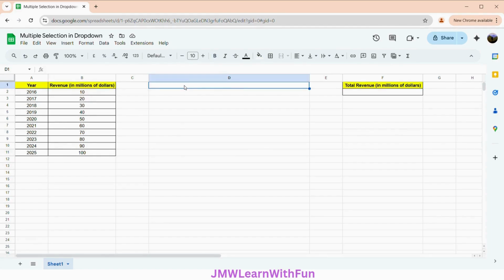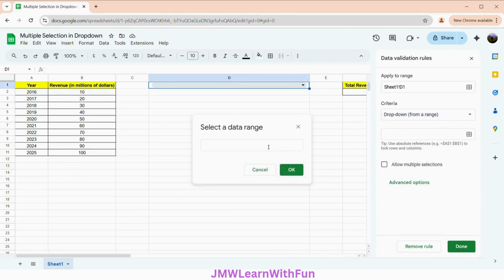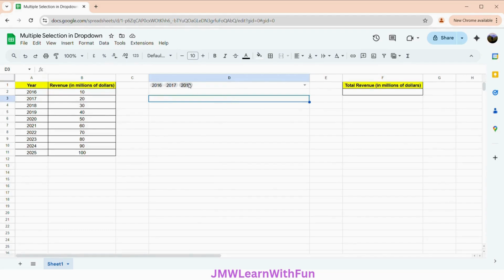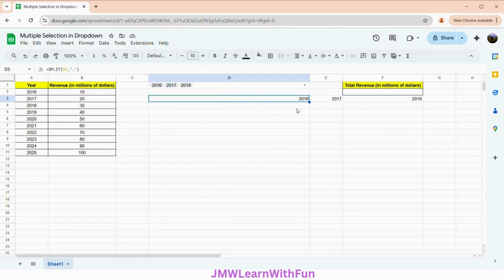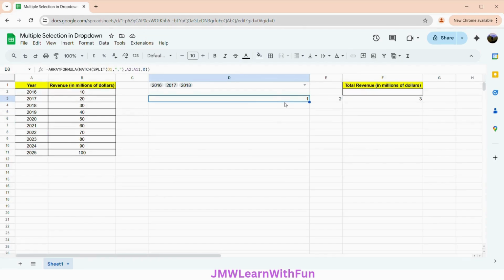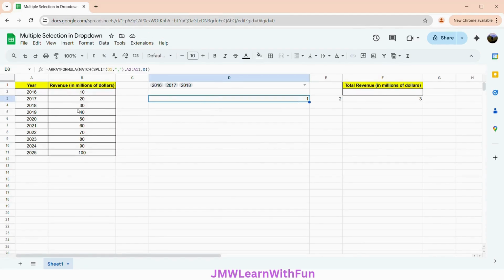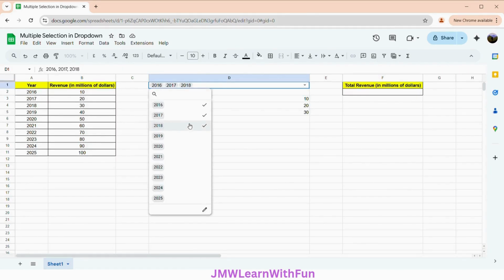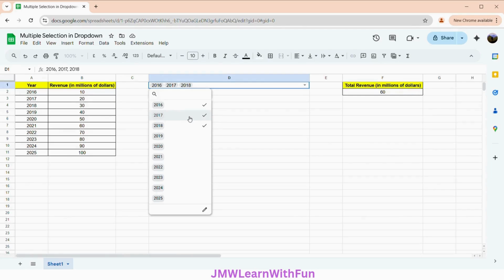Multiple selection in drop down in Google Sheets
Want to understand how to do multiple selection in drop down in Google Sheets? Want to select multiple options from a drop down in Google Sheets? You have come to the right place, just watch this video and be productive :)